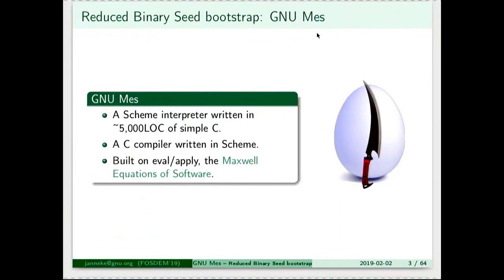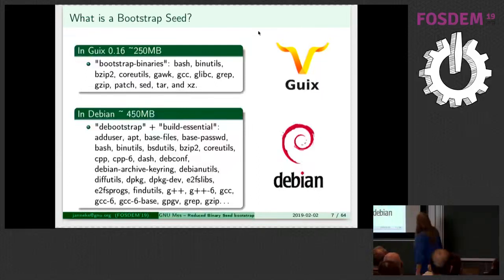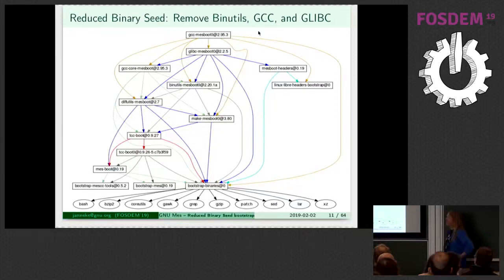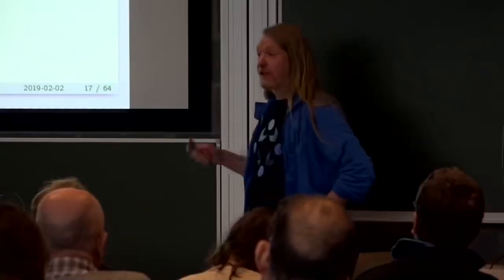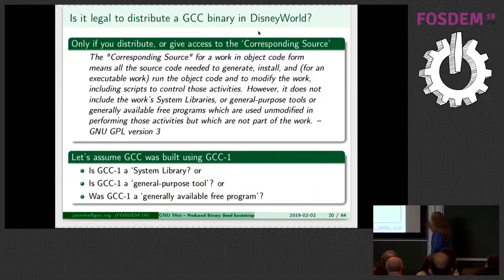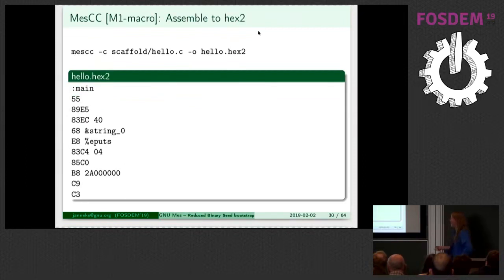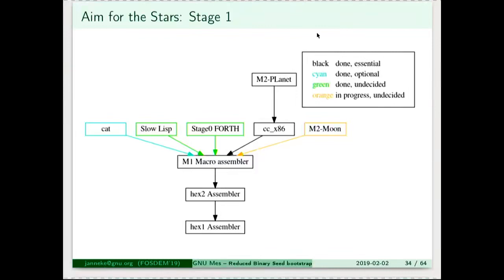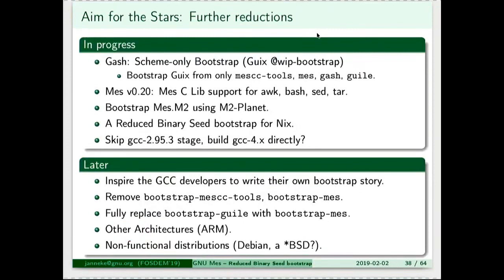GNU Mes Reduced Binary Seed bootstrap for GNU Guix